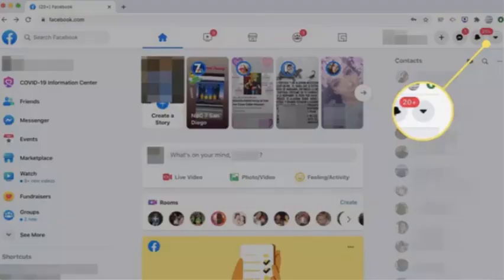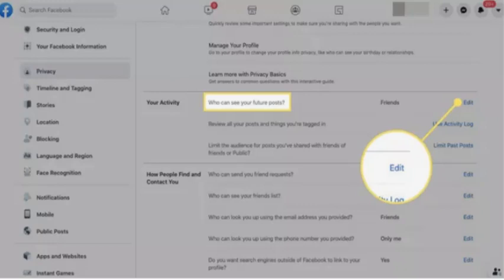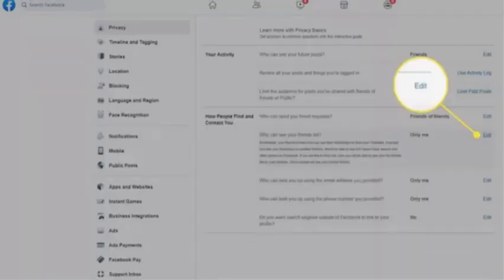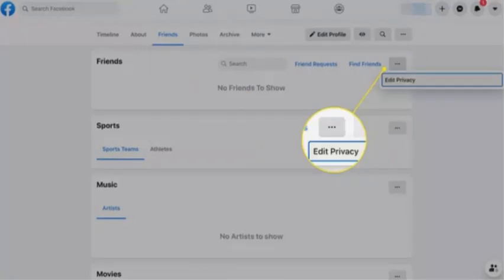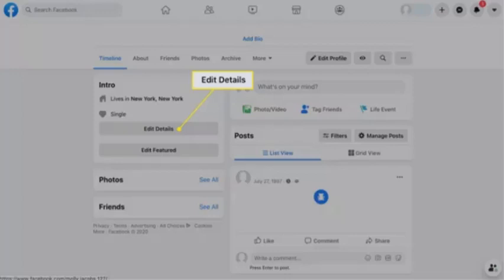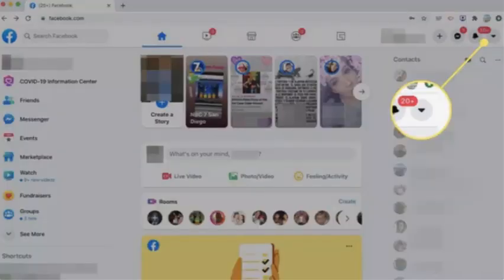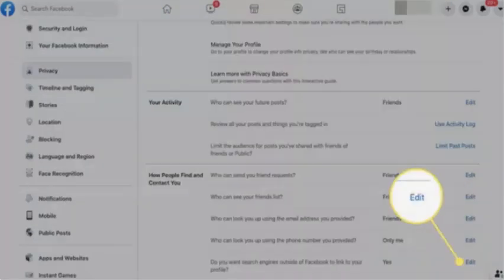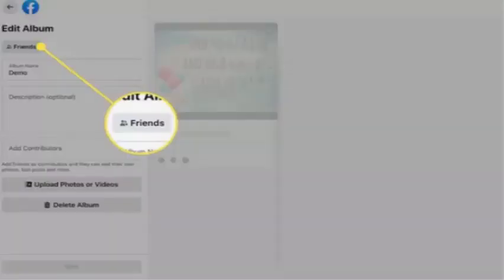How to Make Facebook Private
These simple changes will make your Facebook private and prevent you from accidentally sharing your profile, photos, and status updates with everyone.
This video explains how to change your Facebook privacy settings to make your posts, Friends list, profile information, and albums private. Instructions are specific to Facebook on the desktop.